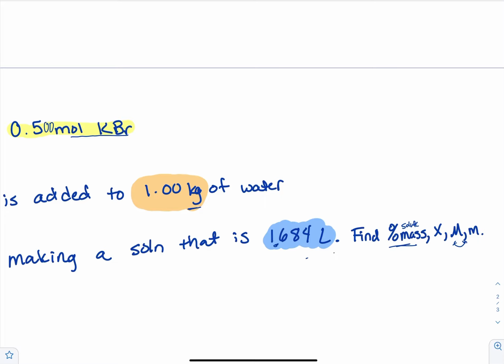Teach: Percent Mass w/cc